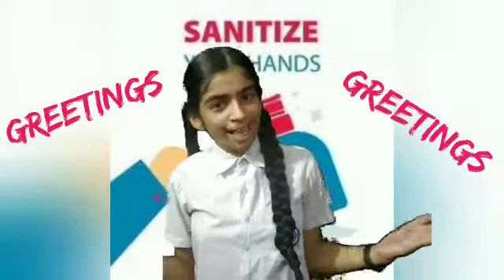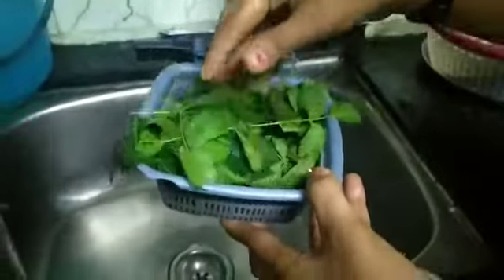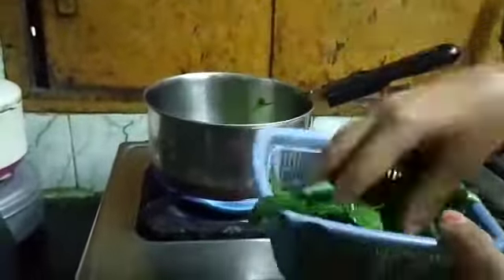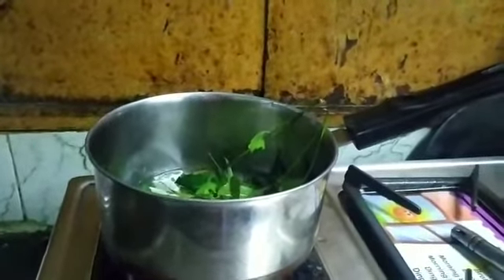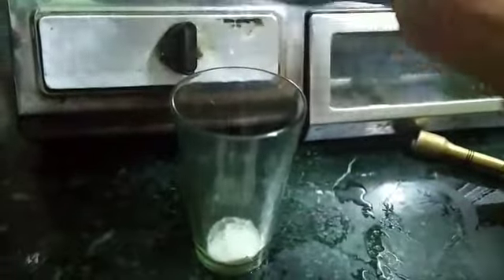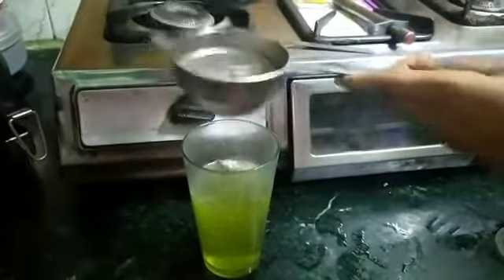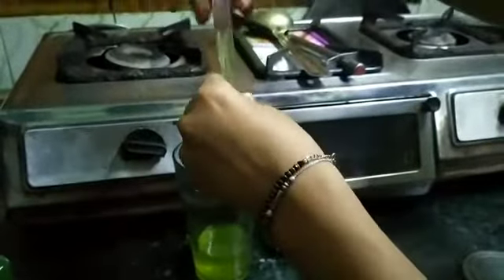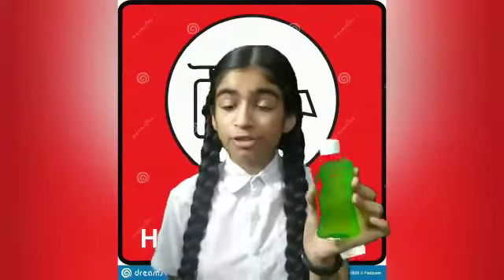How to make sanitizer at home || Herbal sanitizer at home